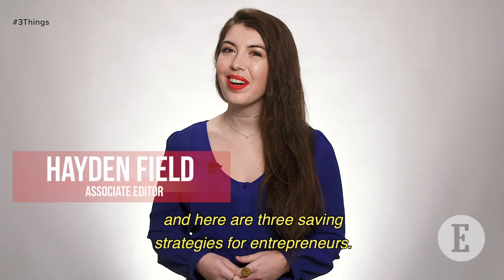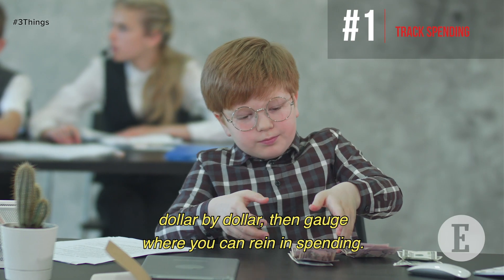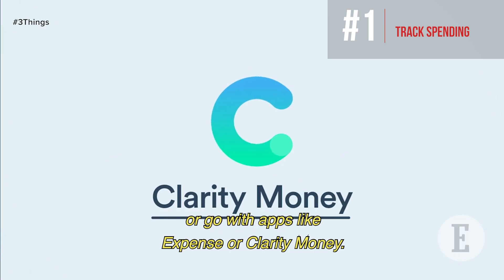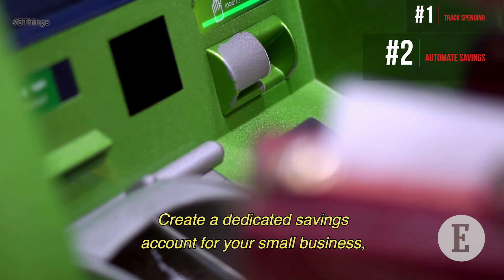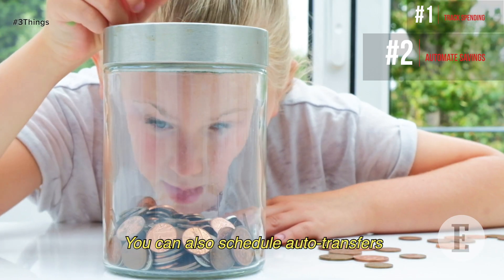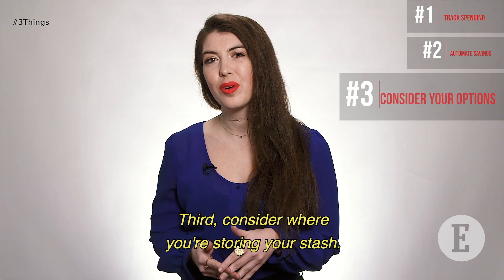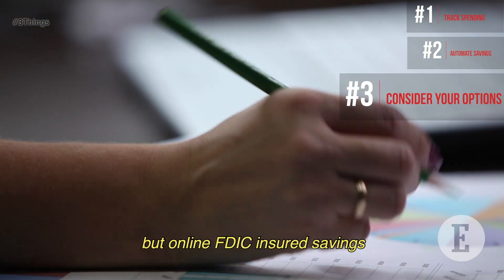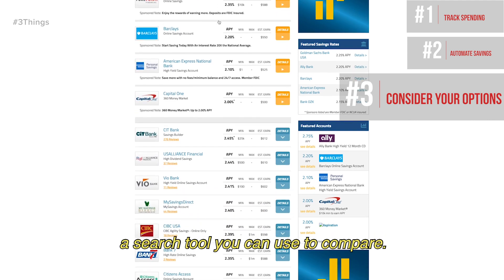3 Savings Strategies for Entrepreneurs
Here's how to save big for your big idea.